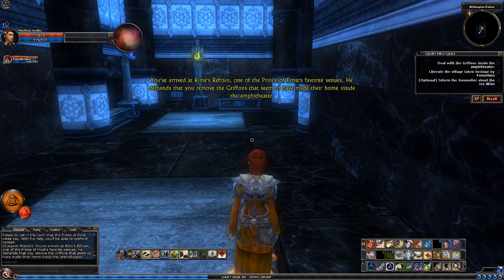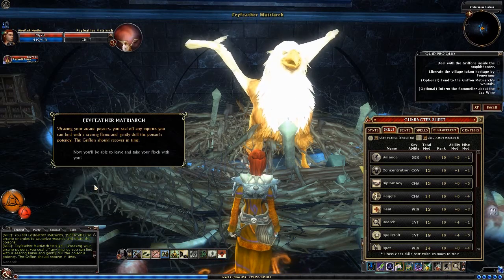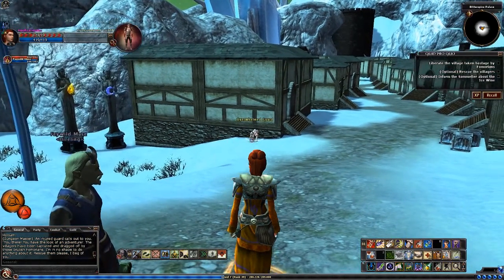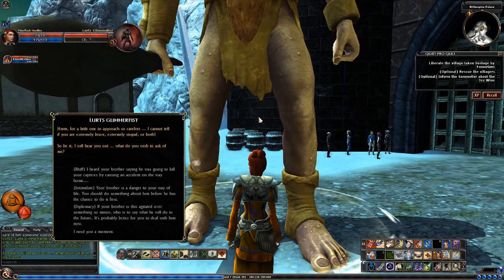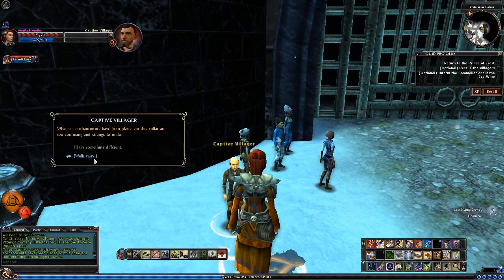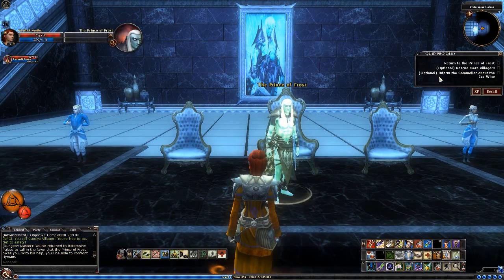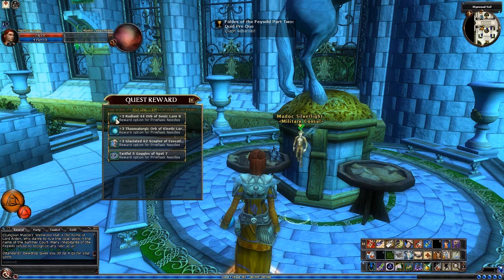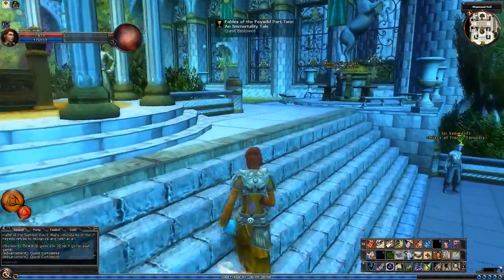Pineleaf Plays the Alchemist Ep 47: Quid Pro Quo, Part 2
At least there's someone that doesn't attack us on sight.

Welcome to my DDO adventure with a alchemist, the latest class in DDO.